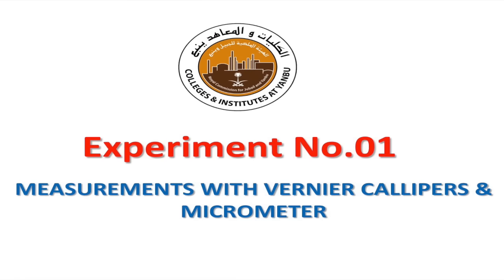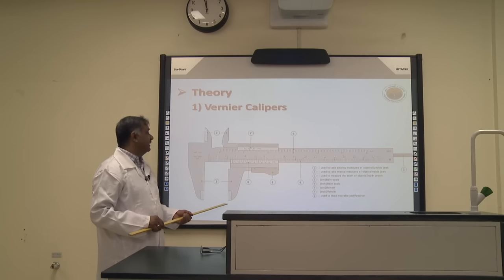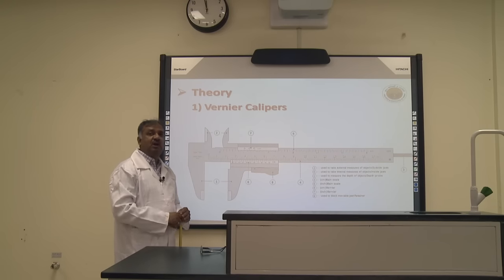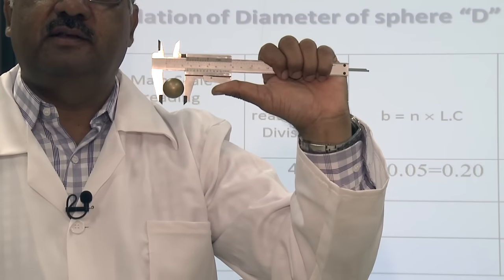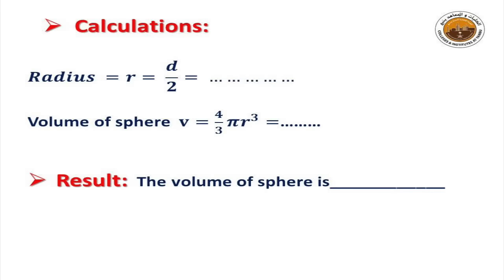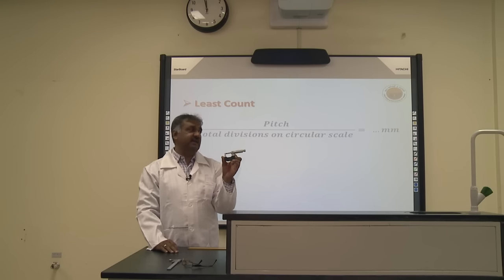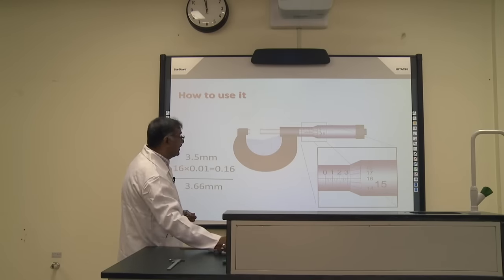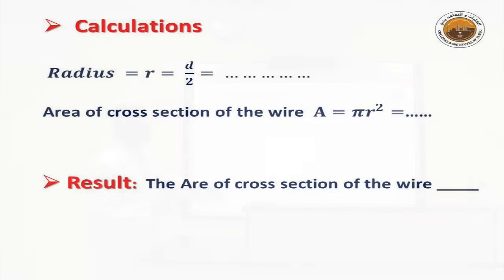EXPERIMENT 01 VERNIER CALLIPERS AND MICROMETER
This is an Educational Assets Development Project of General Studies, RCYCI for students who are enrolled in PHY-101 @ YIC campus.